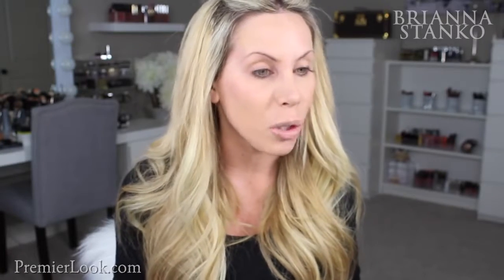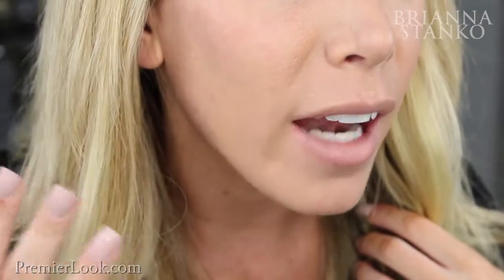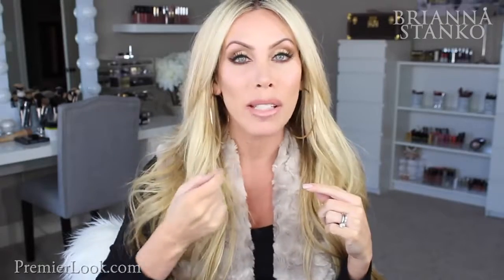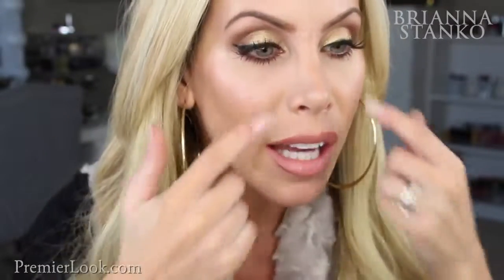Makeup Collection - Nars Velvet Matte Skin Tint | Review + Demo